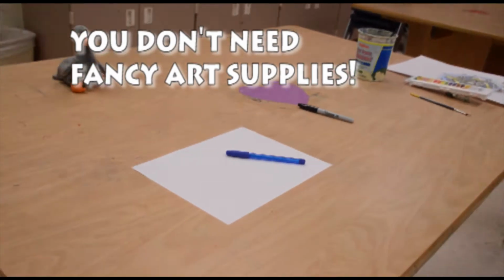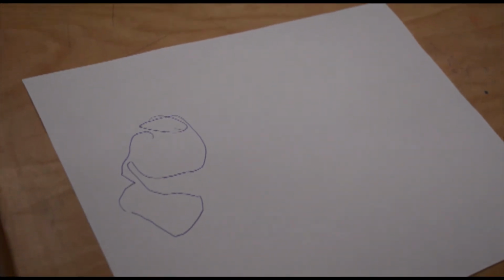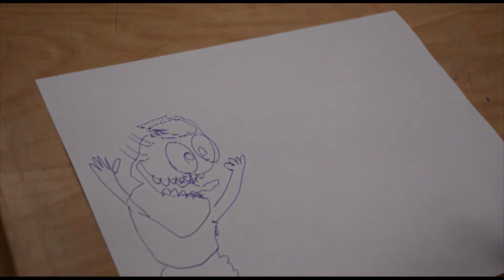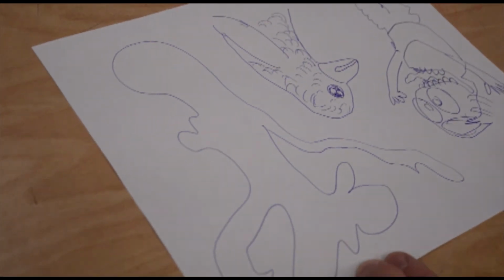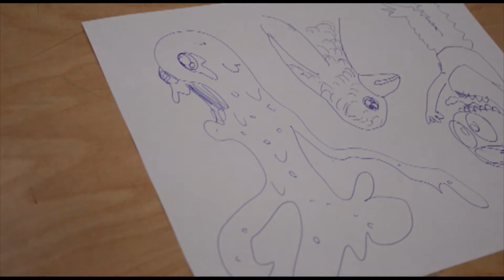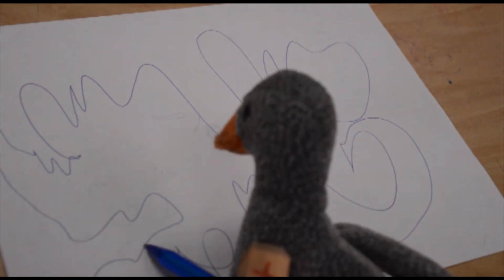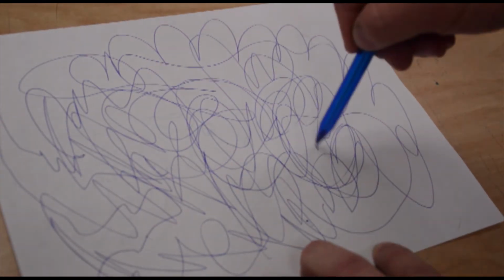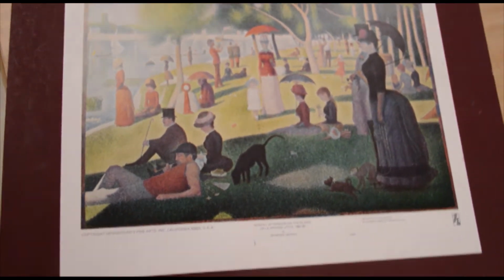Art Class at Home Ep. 2 - The Drawing Game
Honks and I were looking for something to do so we decided to play the drawing game.  You can play too! You can even invent your own drawing games. Have fun!